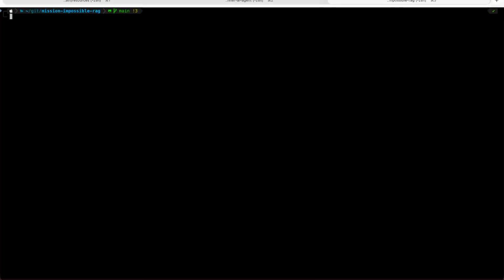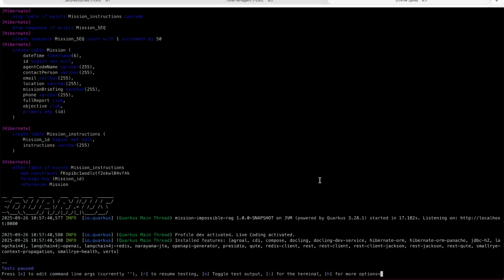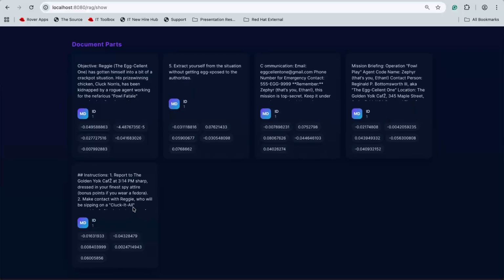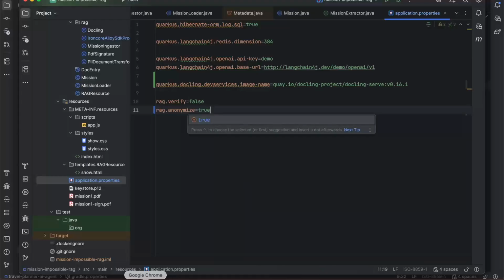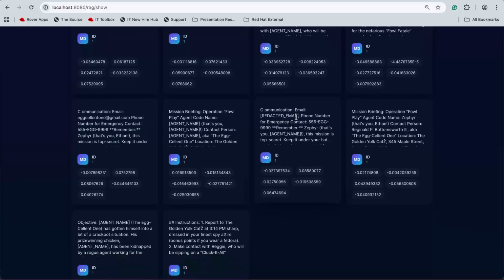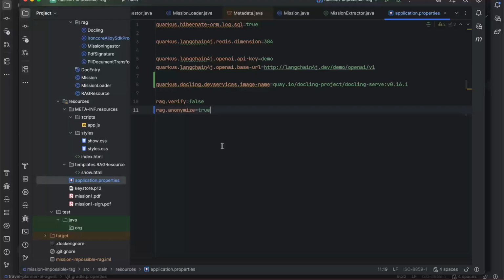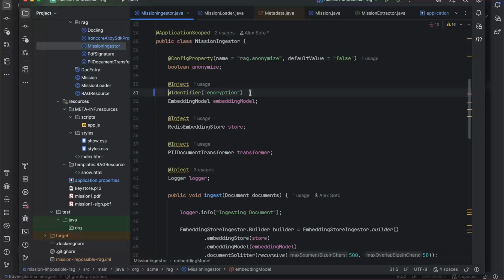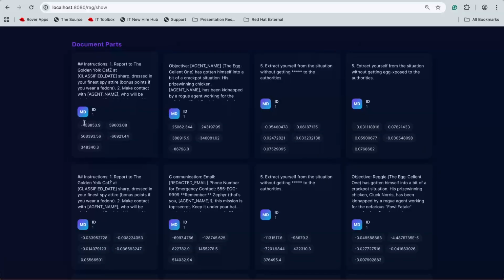Mission RAG example with Quarkus and Docling